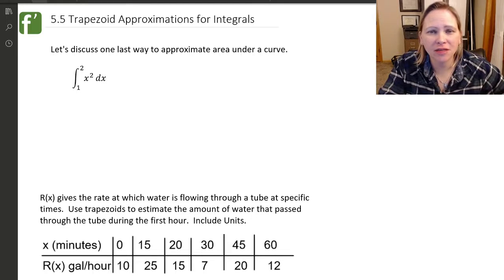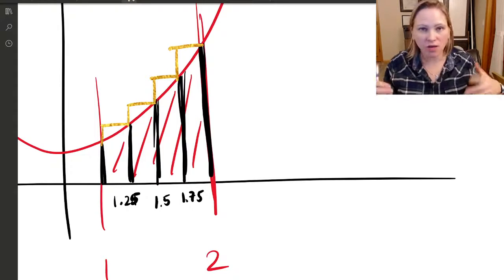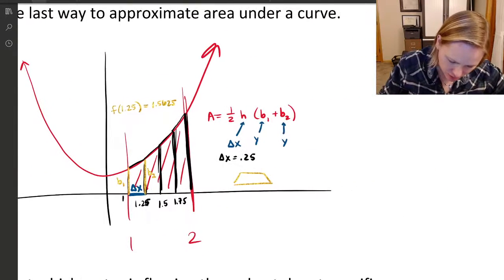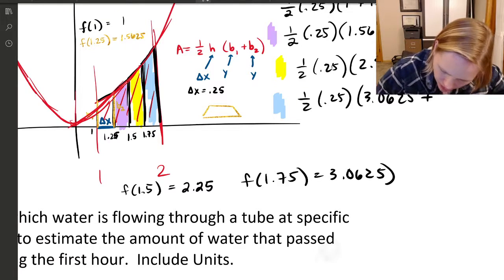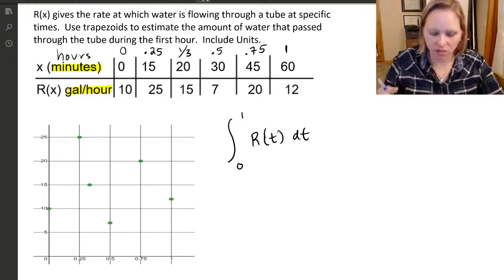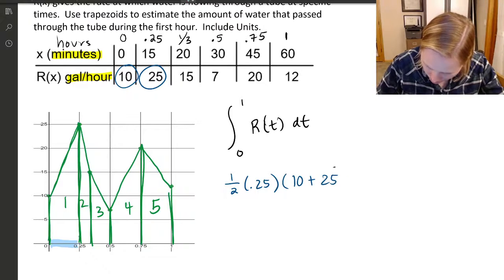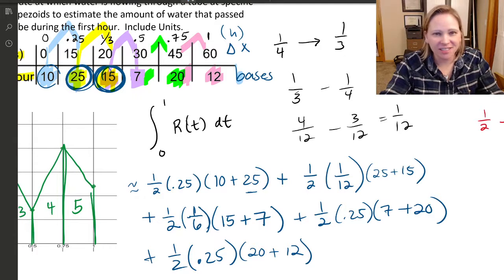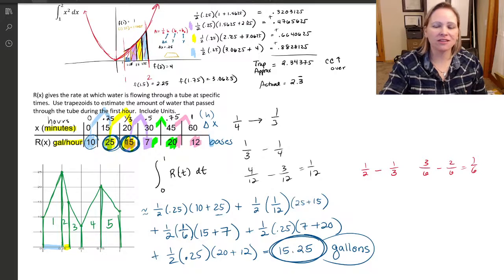5.5 Trapezoid Approximation Method for Integrals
Learn the Trapezoid Approximation Method for finding the area under a curve.